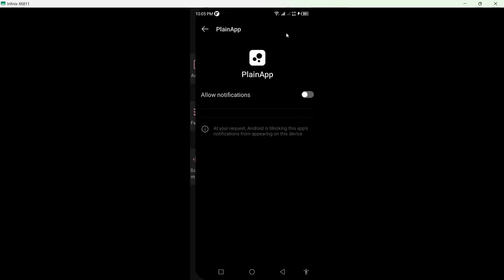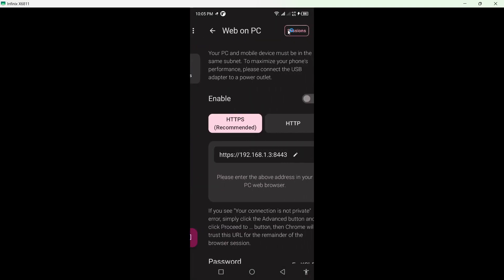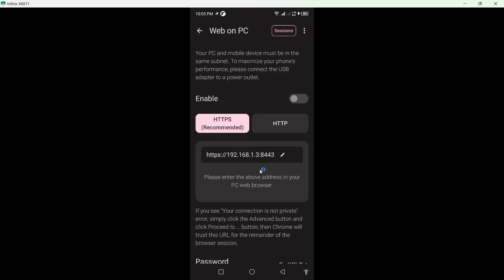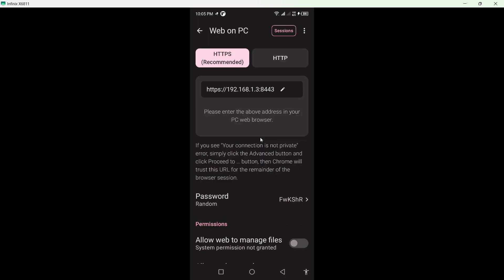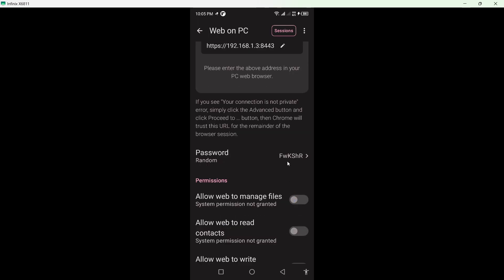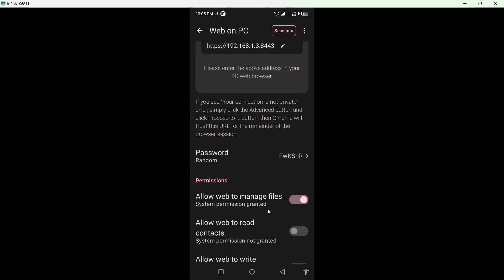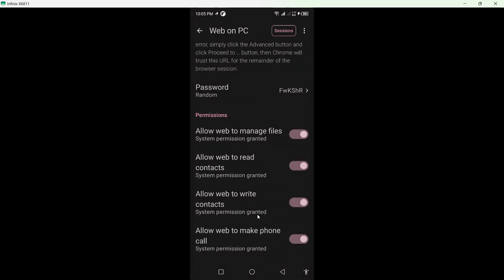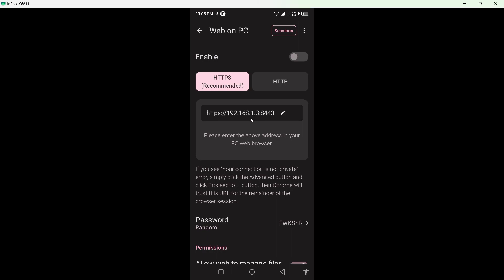How To Transfer Files Using Plain App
🚀 Unlock the power of seamless file transfers with our step-by-step guide on using the Plain App! Whether you're a tech enthusiast or a casual user, transferring files has never been this easy and straightforward.

📲 In this tutorial, we'll walk you through the entire process of transferring files using the Plain App, a user-friendly solution that ensures your files reach their destination swiftly and securely. No complicated procedures or confusing interfaces – just a smooth and efficient file-sharing experience.